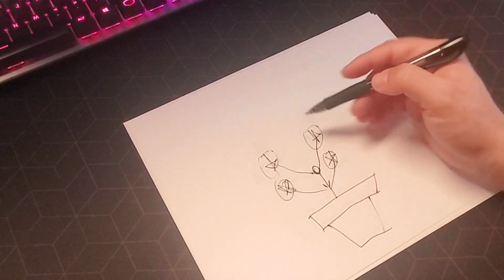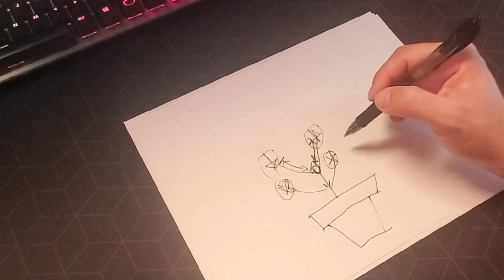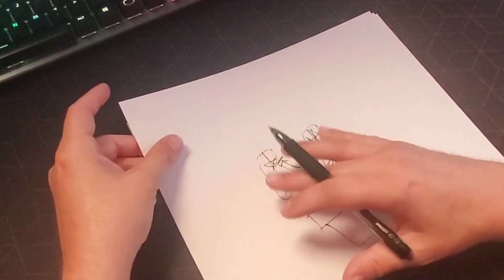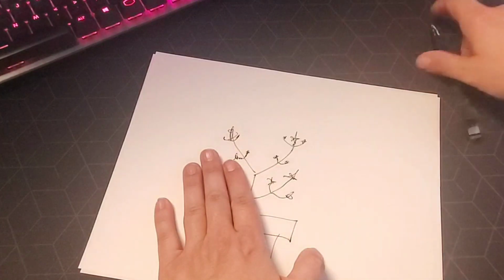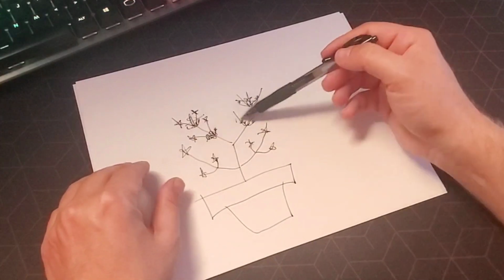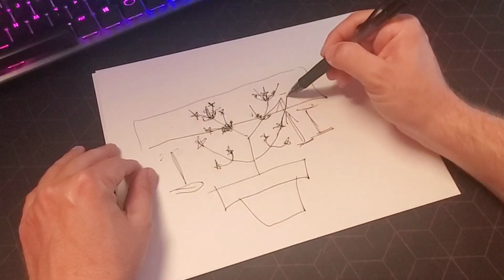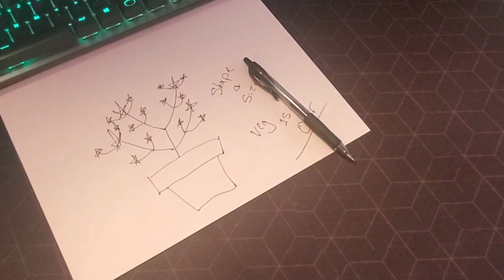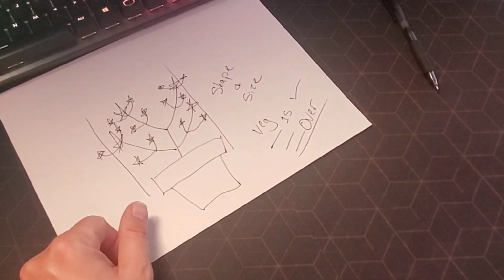When To Top For Max Growth and Yield